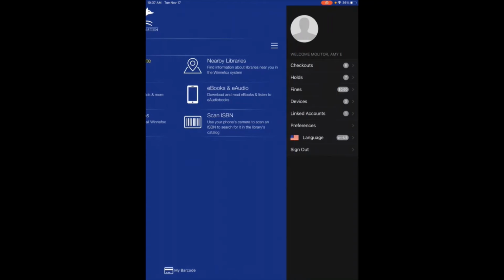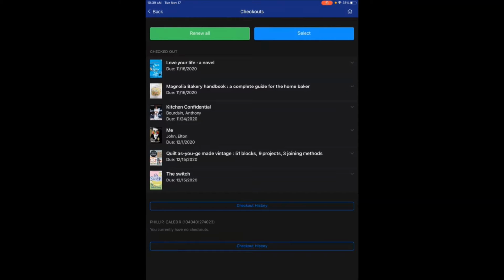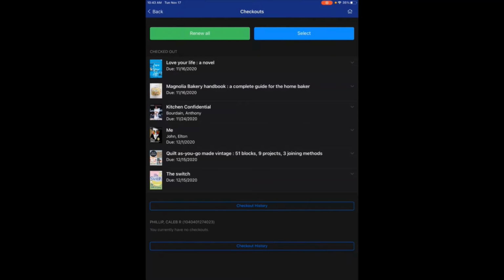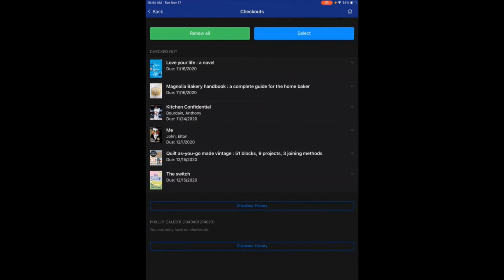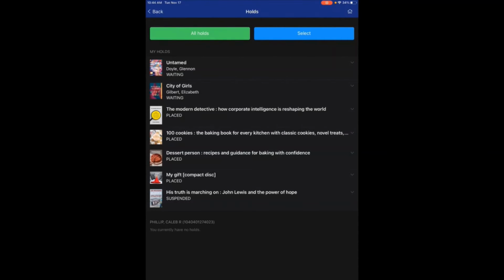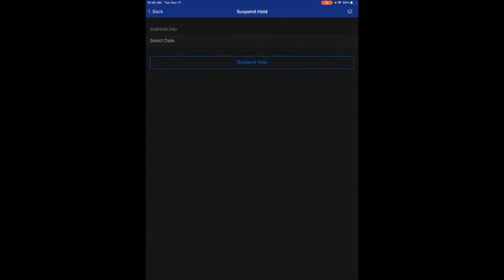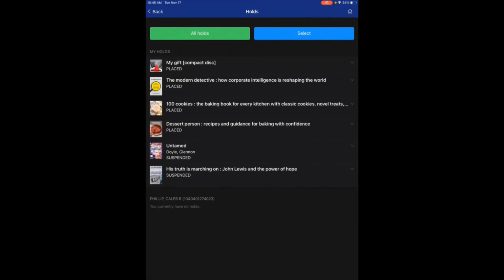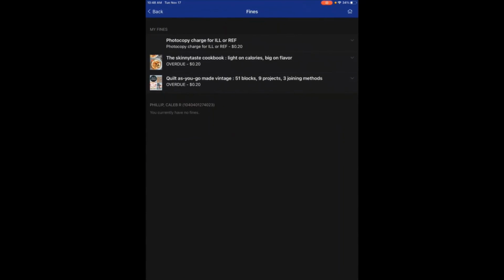App Tutorial My Account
Discover all the My Account features found on the Winnefox Mobile app.